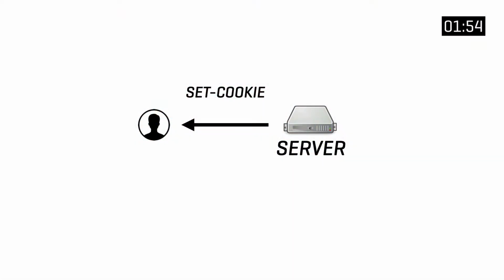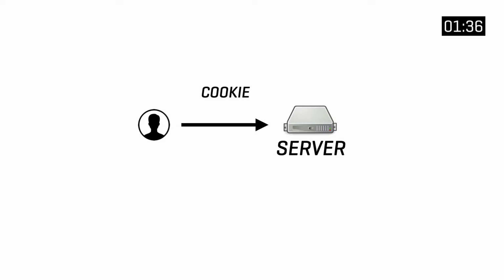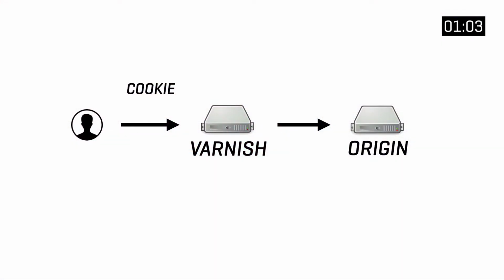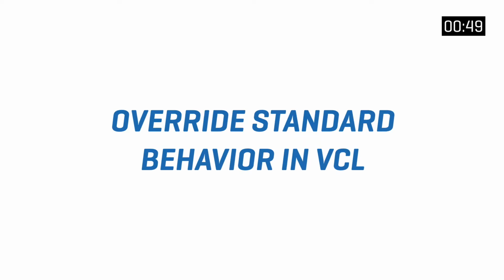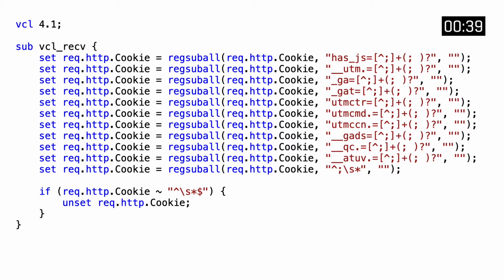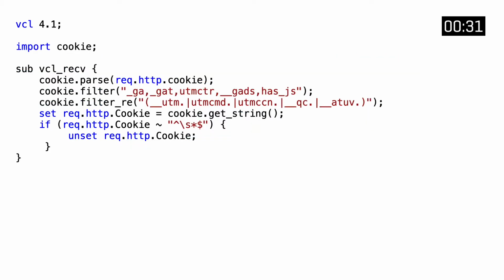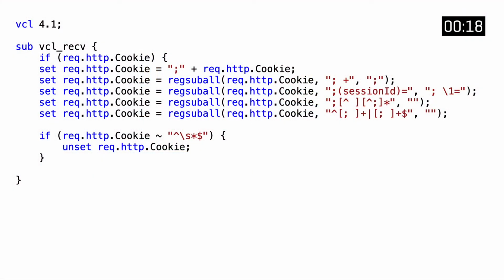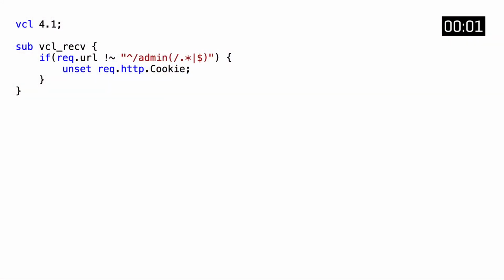Two-Minute Tech Tuesdays - Cookies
In this week's 2-Minute Tech Tuesday, we'll talk about cookies and how to approach them from a caching point-of-view, which turns out to be more challenging than you would expect.